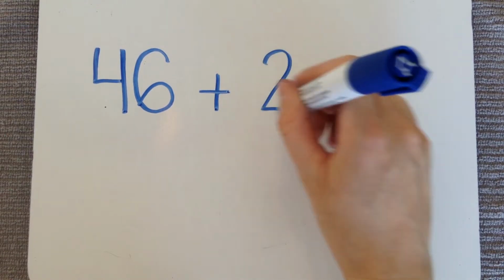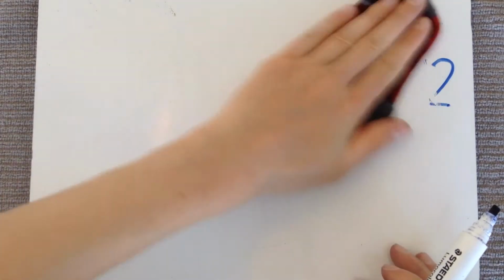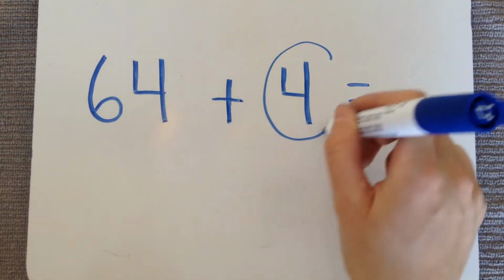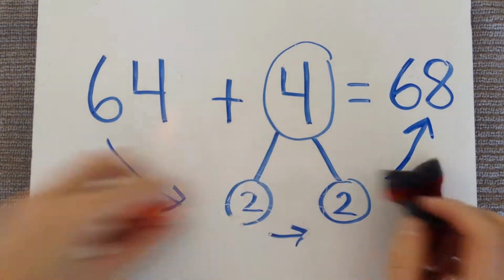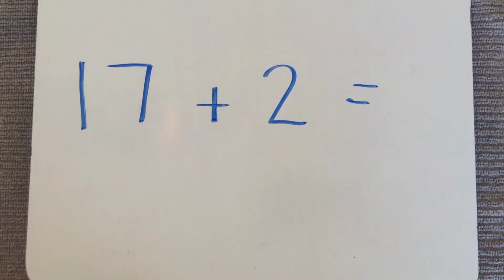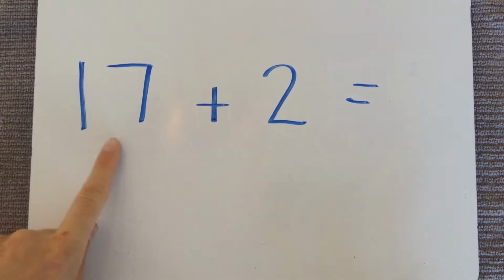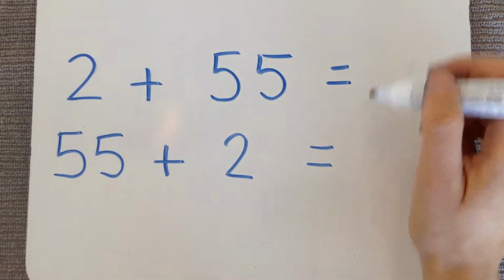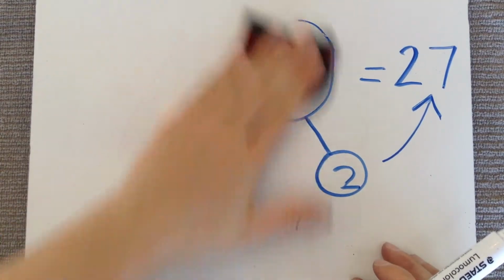Learn to Add: Skip Counting By 2 as an Addition Strategy